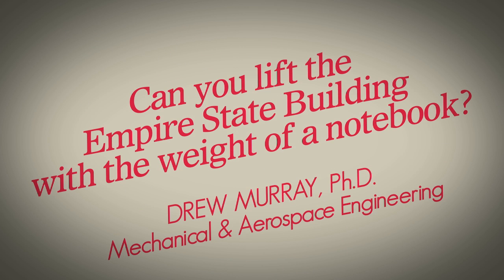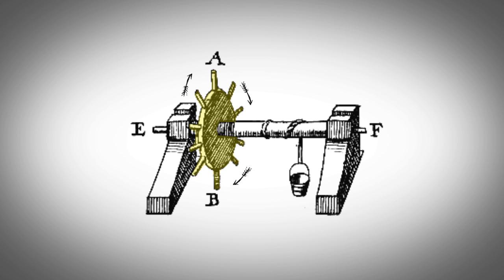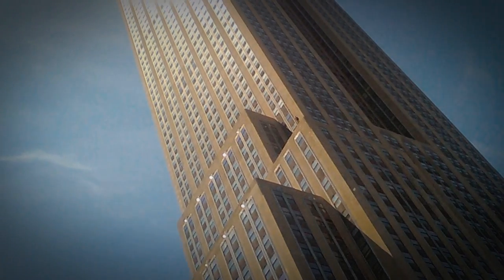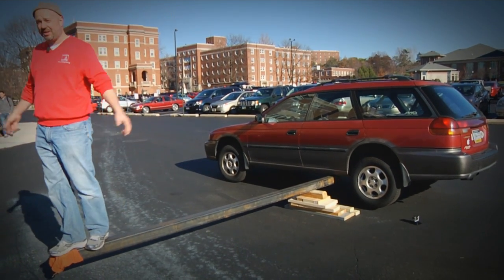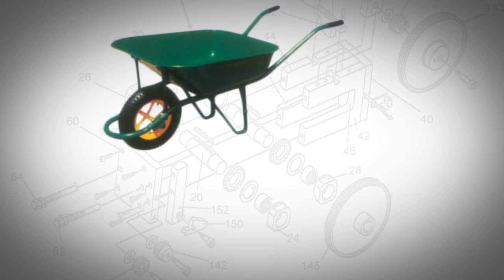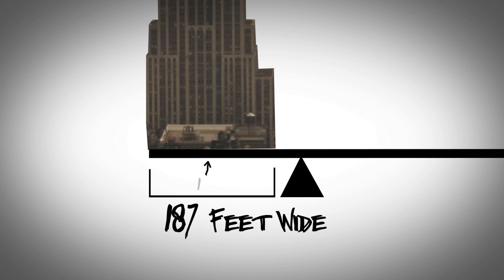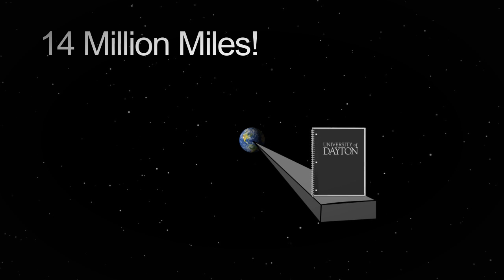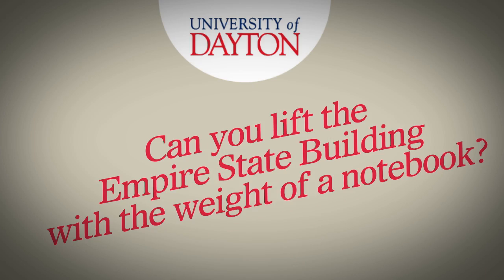Can You Lift the Empire State Building with the Weight of a Notebook?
Learn about the power of simple machines and watch us lift a car using a lever and fulcrum. Drew Murray, Ph.D. gives a simple explanation of mechanical advantage.